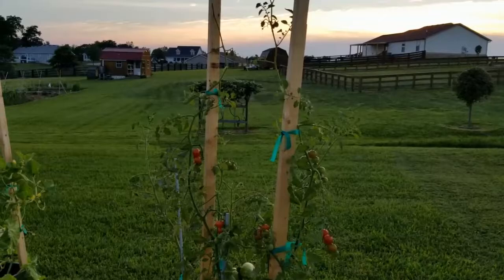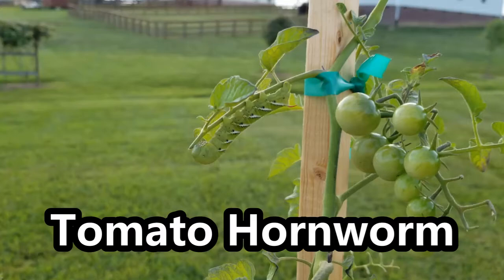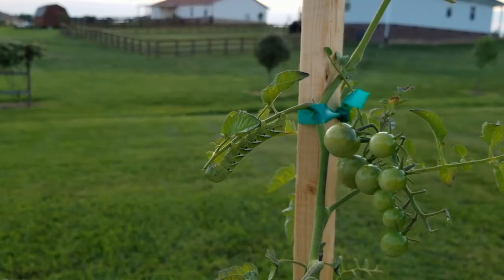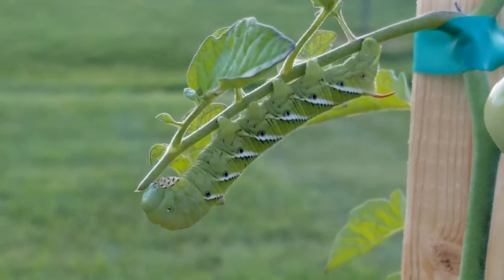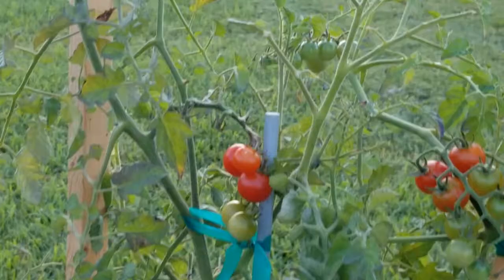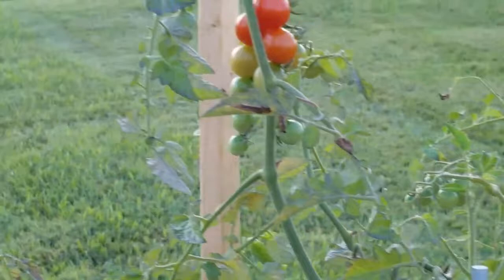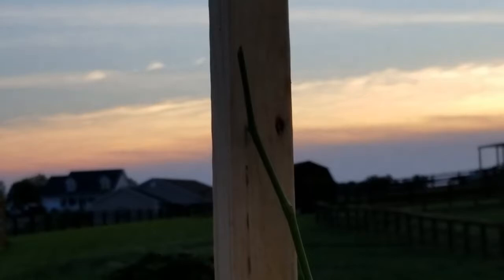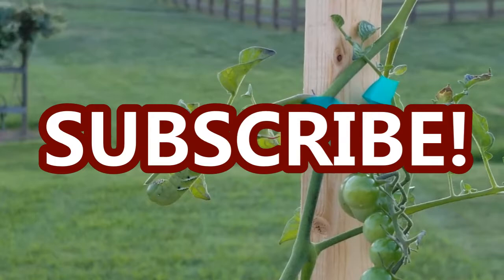Tomato Hornworm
I spotted a Tomato Hornworm munching on my Red Cherry tomato plant.

💧Drip Irrigation Supplies:

Two Way Splitter (Amazon)-
Faucet Timer (Amazon)-
Backflow Preventer (Amazon)-
25 PSI Pressure Regulator (Home Depot)-
3/4-1/2 in. Drip Tube Adapter (Amazon)-
Black Poly 1/2 in. Drip Tubing (Home Depot)-
1/4 in. Dripline Tubing (Home Depot)-
Punch Tool (Amazon)-
Punch Tool (Home Depot)-
1/2 in. Barbed Tee (Home Depot)-
1/2 in. Barbed Elbow (Home Depot)-
1/2 in. Barbed Coupling (Home Depot)-
Figure 8 End Closure (Home Depot)-
1/4 in. Barbed Connector (Home Depot)-
Goof Plugs (Home Depot)-
Shut-off Valves (Amazon)-
Landscape Staples (Amazon)-

Amazon link Clamp Light:

Amazon link Plant Markers / Tags: